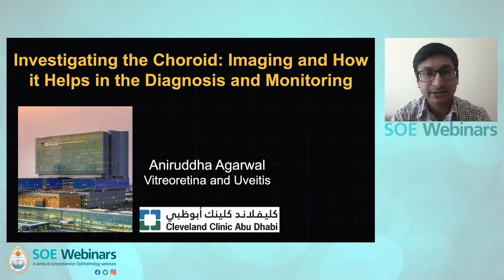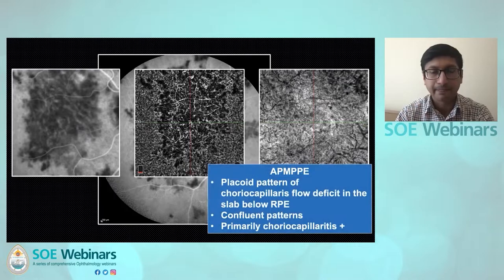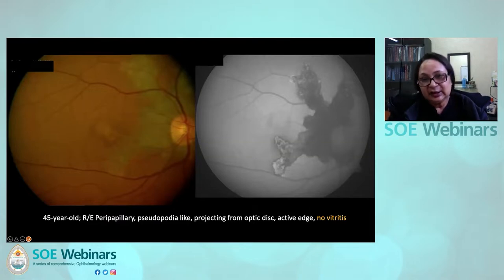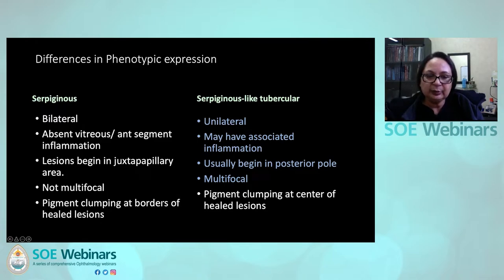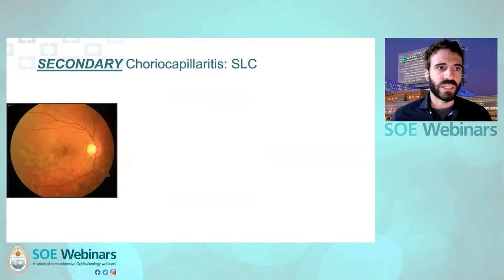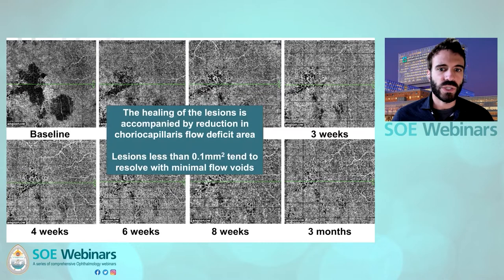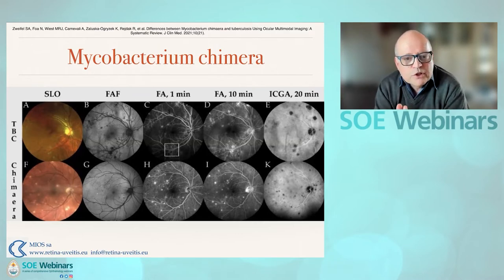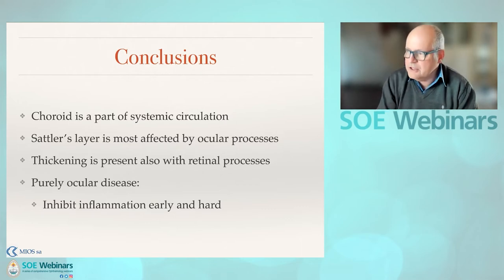Choroidal Inflammation – Understanding the Hidden Layer